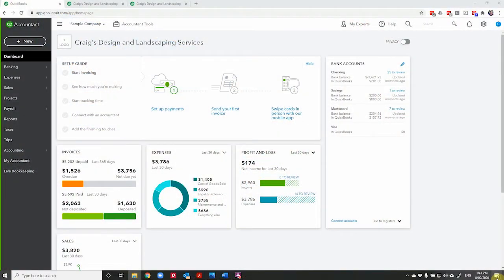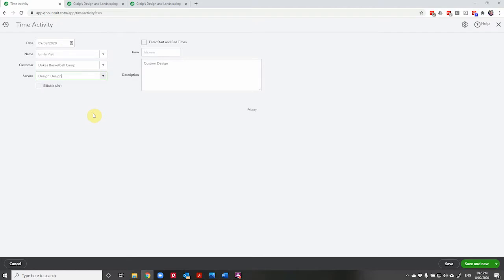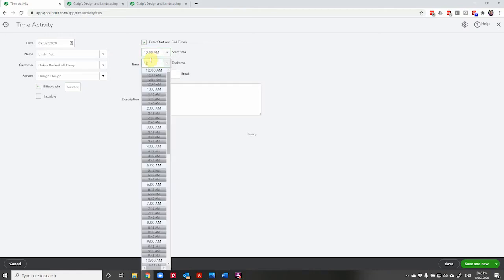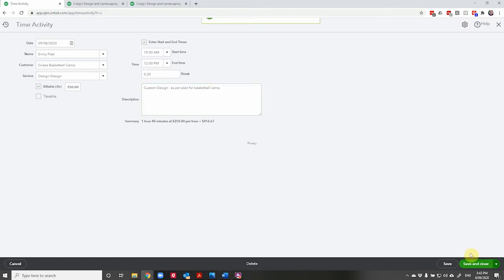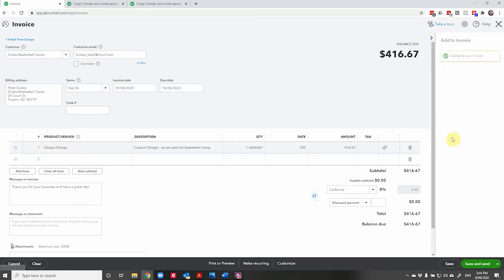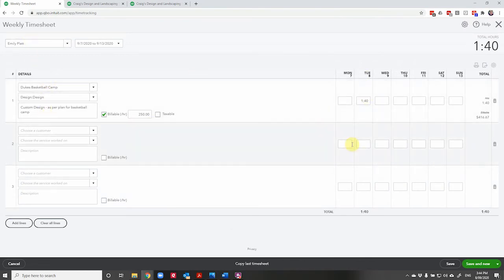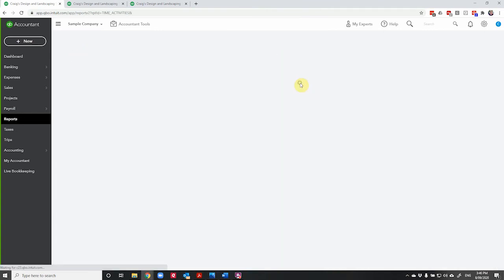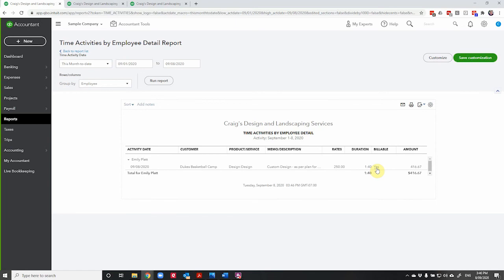How to Record Billable Time in QuickBooks Online (Single Time Activity)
Did you know QuickBooks Online can help ensure you never forget to bill for your time?

In this tutorial, I walk you through how to track single time activity, mark it as billable, and add it to your customer’s invoice.

This feature is available in QuickBooks Online Essentials and Plus plans.

(You’ll also get helpful email updates and tools for automating your books!)